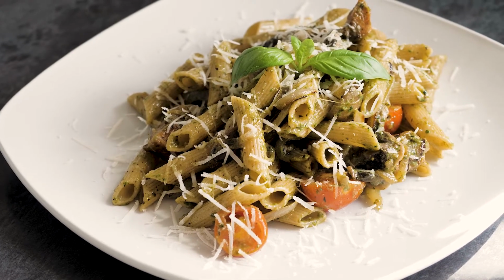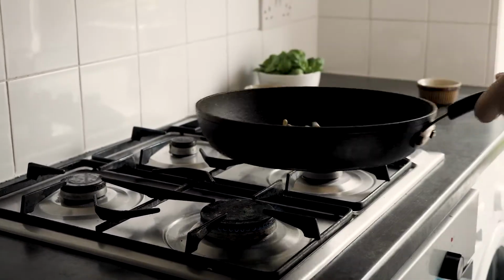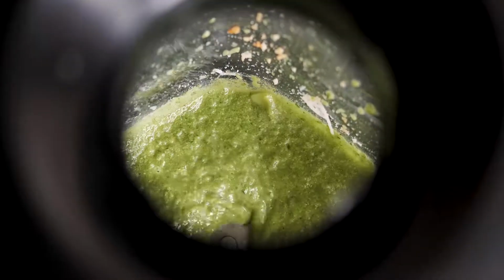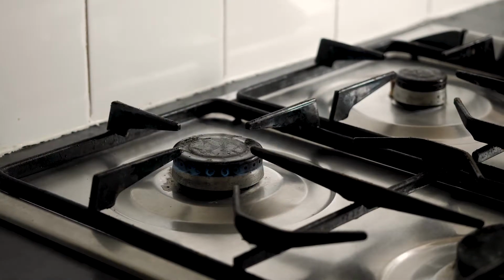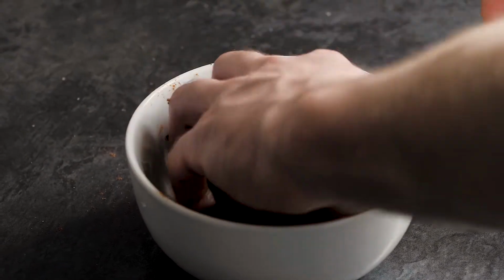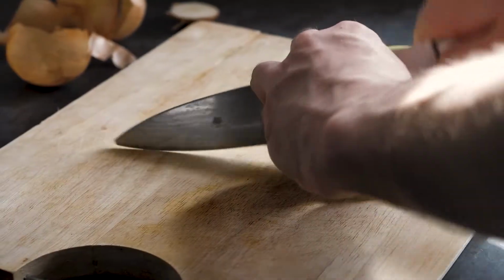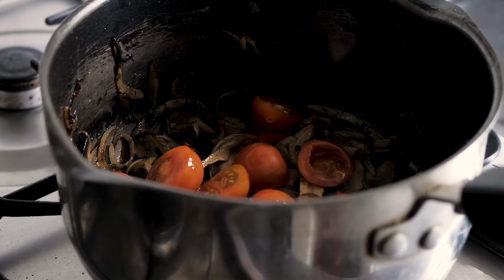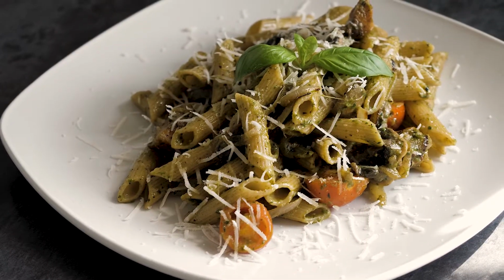Chicken Pasta With Fresh Homemade Pesto Sauce | I Like Food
Today I am showing you my chicken pasta recipe which also includes a method of how to make fresh homemade pesto sauce!

Full description of the recipe:
Pesto ingredients:
40g Basil
25g Pine nuts
1 Garlic clove
50ml Olive oil
20g Grated parmesan
Pesto Preparation:
Toast your pine nuts. Put them into the mixer together with sliced garlic and mix it.
Once they are incorporated add sliced basil, finely grated parmesan, and olive oil into the mixer and let it mix until smooth and fully incorporated.
Pasta ingredients:
Pasta of your choice
Single chicken breast (sliced into chunks)
Thyme
Butter or oil
Garlic
Onion
Mushrooms
Cherry tomatoes
Pesto
Parmesan
Pasta preparation:
Get your water on the heat for the pasta. In the meantime, prepare your chicken.
Slice it into chunks, season it and cook it on medium heat together with thyme and garlic. It cooks fast so make sure to keep an eye on avoid overcooking your chicken.
Once your water is boiling, get your pasta cooking. It should give you enough time to prepare your vegetables.
Slice your onion, mushrooms, and cherry tomatoes. Cook your onions first on medium heat until they soften up and caramelize a little bit. Then add your mushrooms. Once your mushrooms are cooked, add your cherry tomatoes and turn the heat to low.
Once your pasta is ready, strain it and use the same pan to mix your chicken, vegetables, pesto together with the pasta.
Plate it and add some parmesan on the top to finish it off.